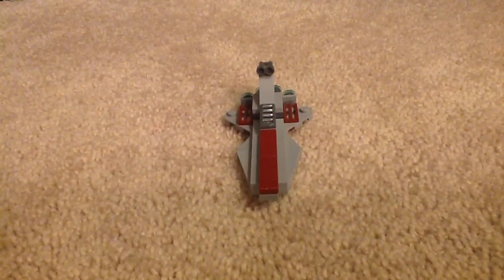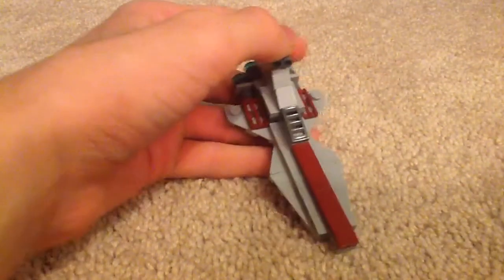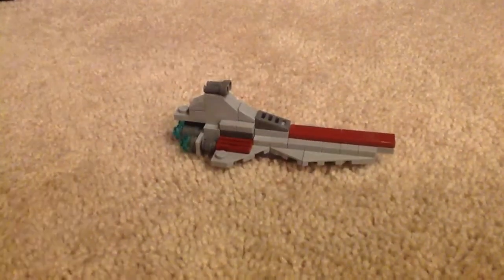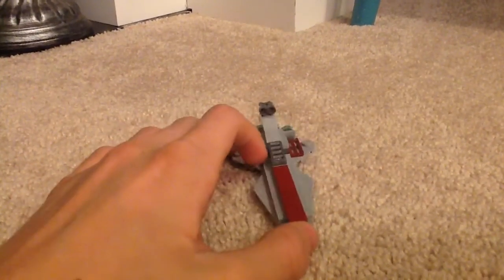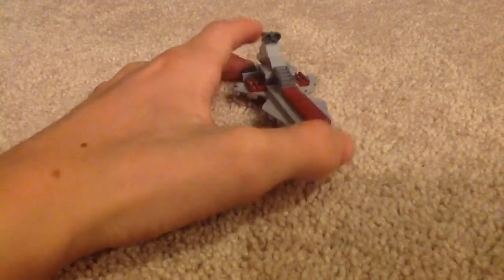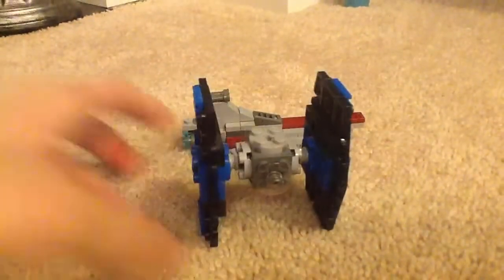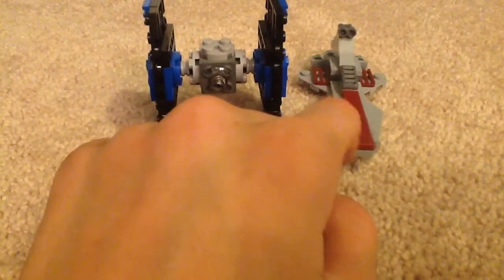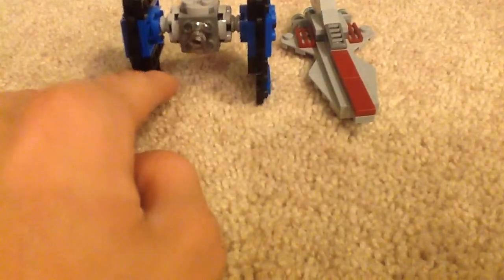Lego Star Wars Republic Attack Cruiser polybag set review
Ages: 5-12
Set Number: 30053
Republic Attack Cruiser
Piece count: 41
~$0.10 per piece